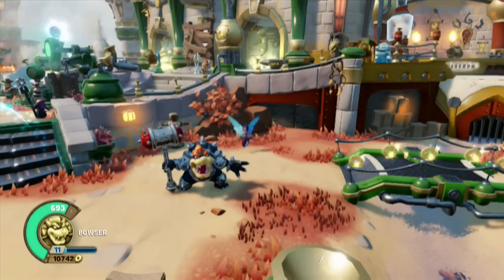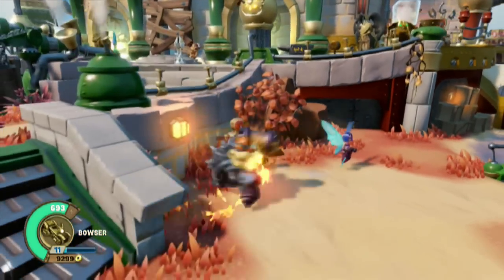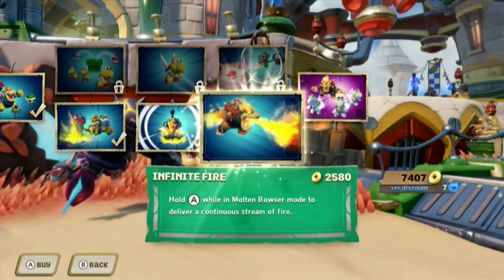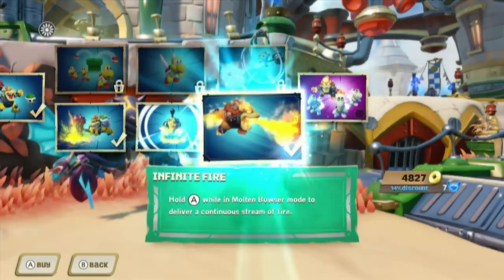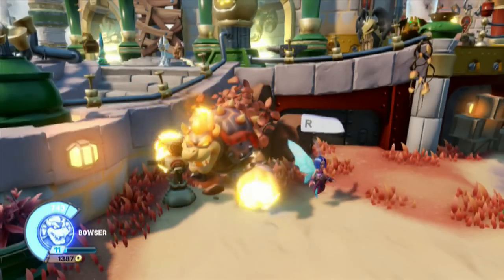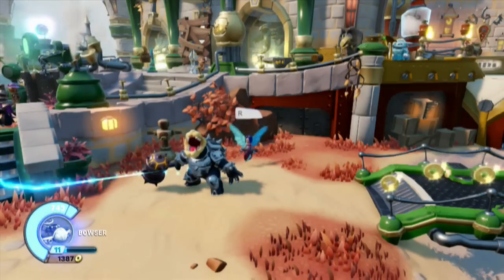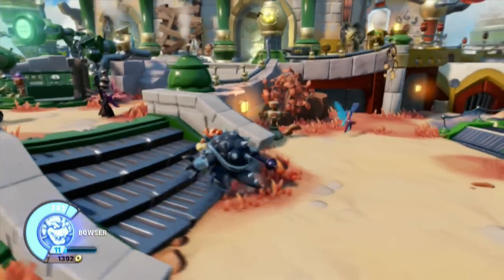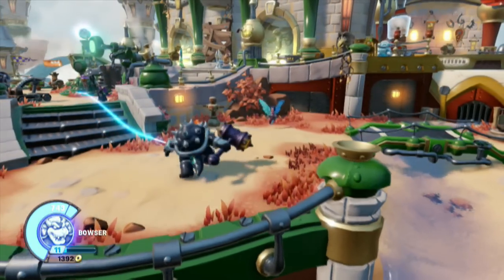Skylanders SuperChargers Research - Dark Hammer Slam Bowser Molten Monstrosity Upgrade Path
Join the Forum, Join the Fun!

This video covers both standard and SuperCharged Attack Damage Numbers for Hammer Slam Bowser's Koopa Commander Upgrade Path!

^Anyone can vote!